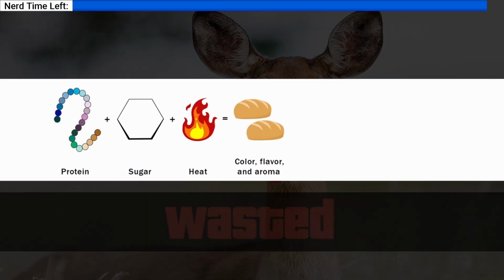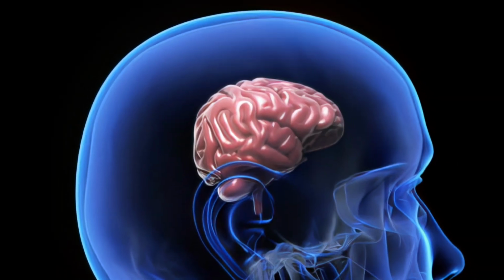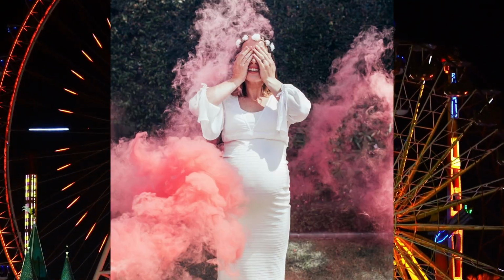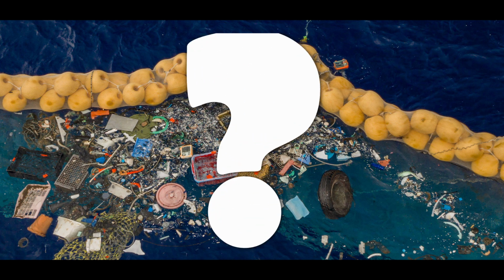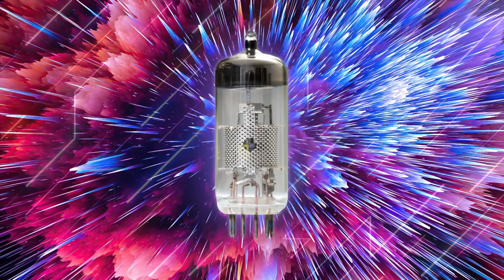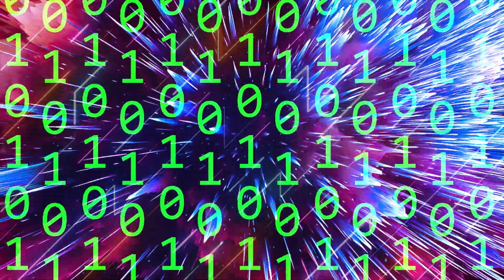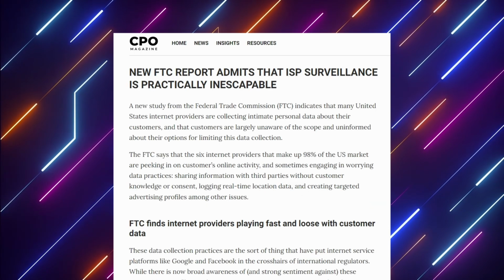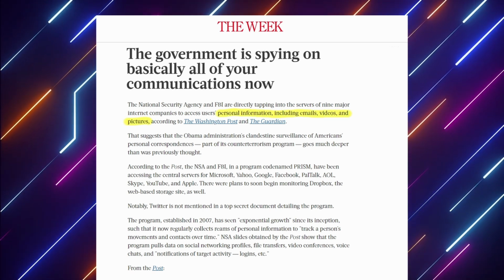From Sticks & Stones to Smart Phones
We started with nothing and had to figure out how wheels work. Now we have... all of this? How did humanity come such a long way? What is the future like? What is the present like? Where are my pants?